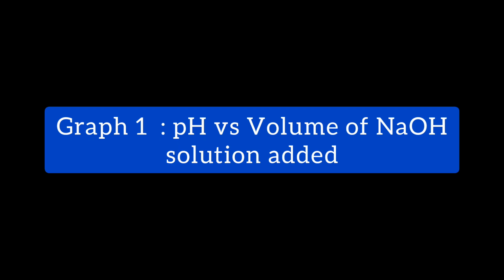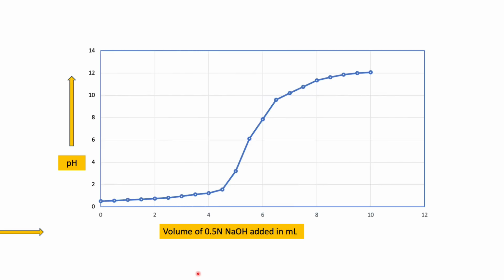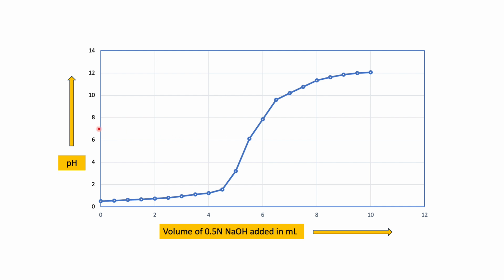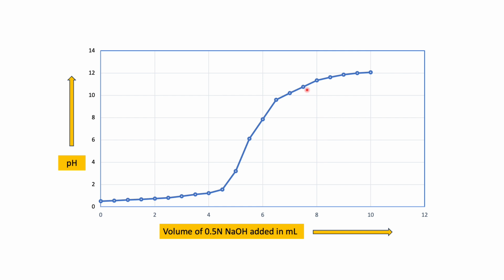pH metric titration l pH metry practical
Hello everyone,

Titration of acid base is done using pH meter instrument. To determine the concentration of HCl, standard NaOH solution is used. Titration is performed using pH meter instrument and from the graph of pH verses volume of base added, i e. S-shape curve or a Sigmoidal curve, endpoint is determined. Using the volume of NaOH, the concentration of unknown acid is determined.